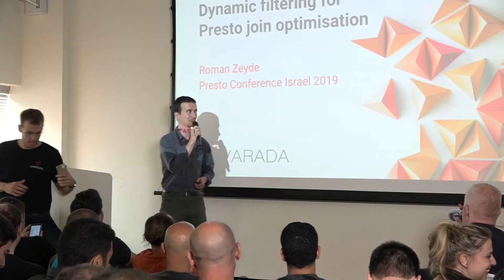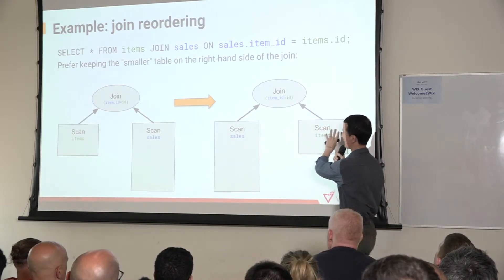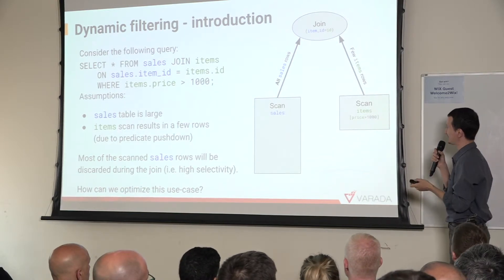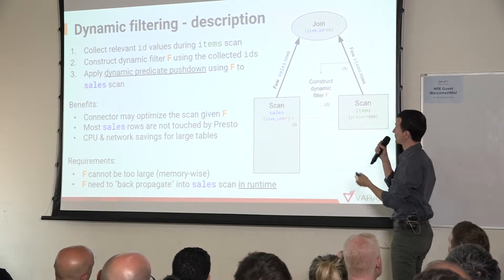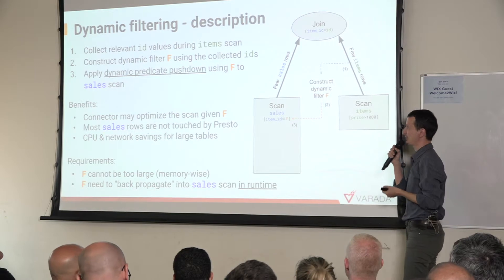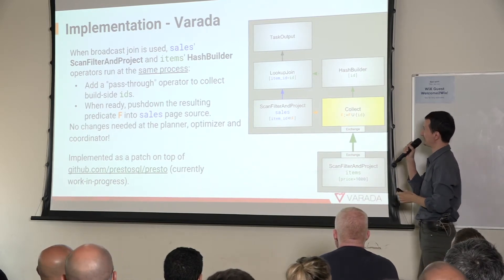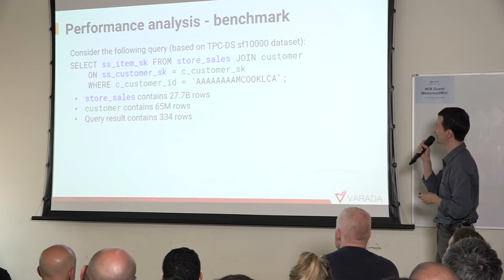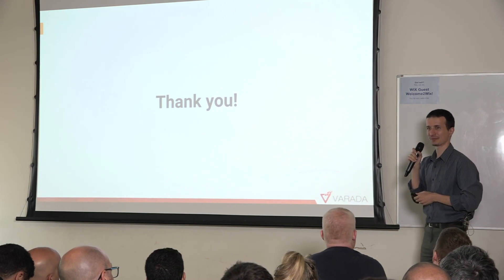Dynamic filtering for join optimization in Presto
Dynamic filtering for join optimization in Presto: How dynamic filtering works to improve highly selective JOINs - Roman Zeyde, Presto Architect at Varada